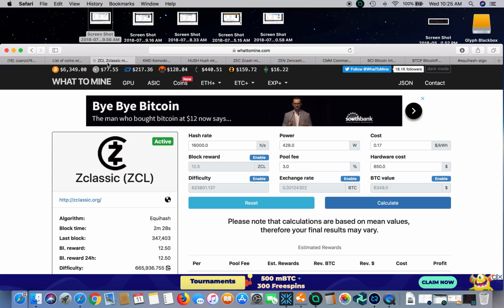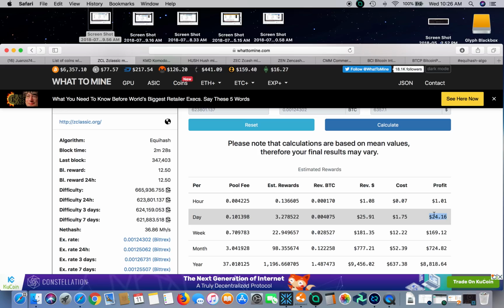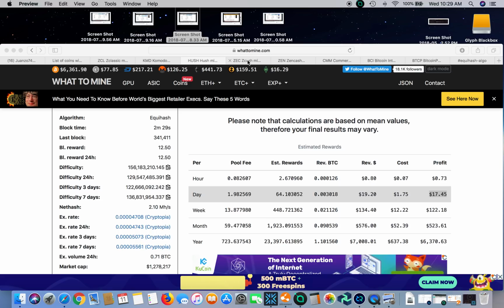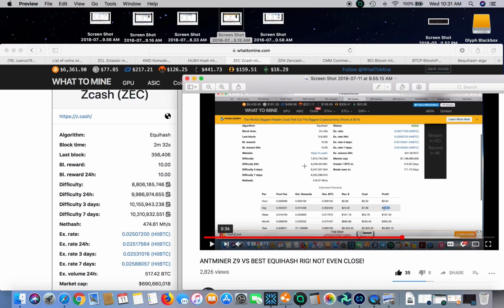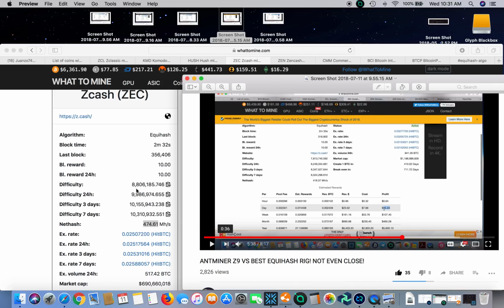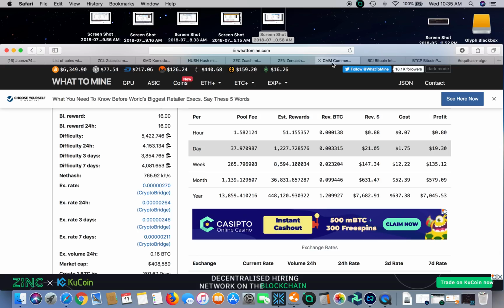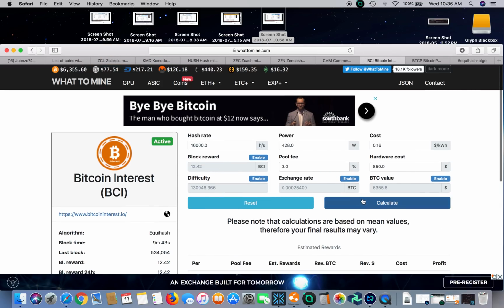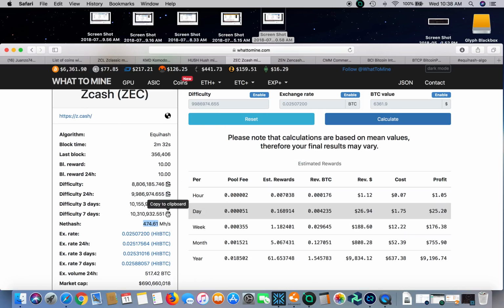EQUIHASH DIFFICULTY ALMOST 30 DAYS IN WITH THE Z9 MINI.